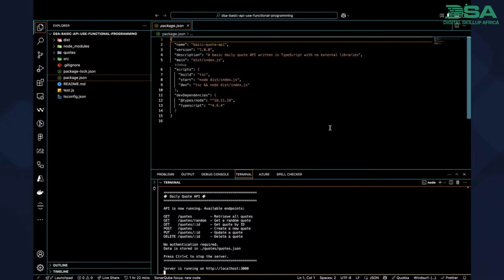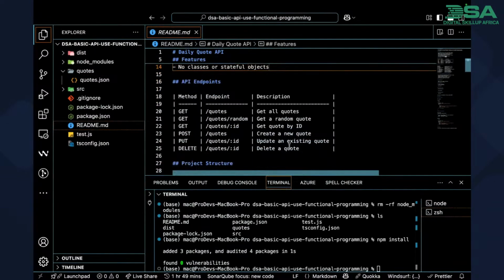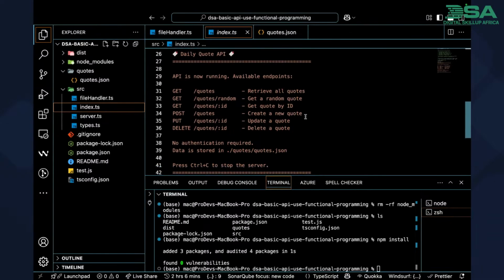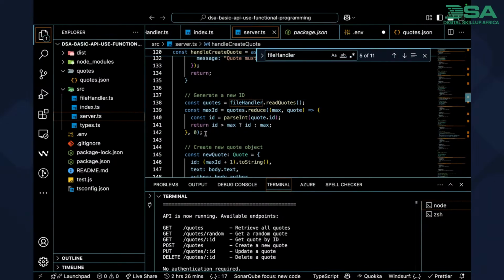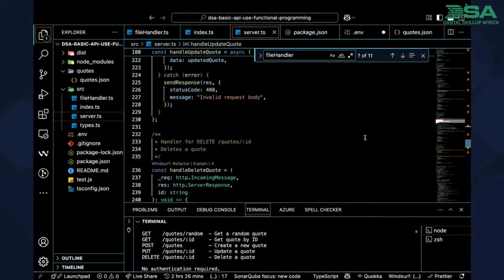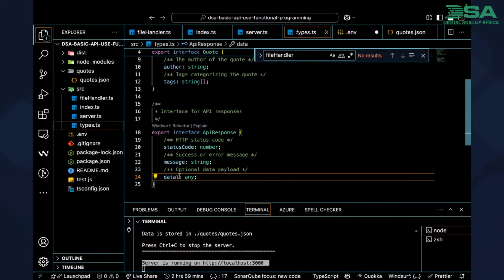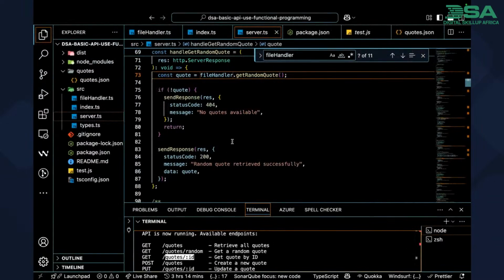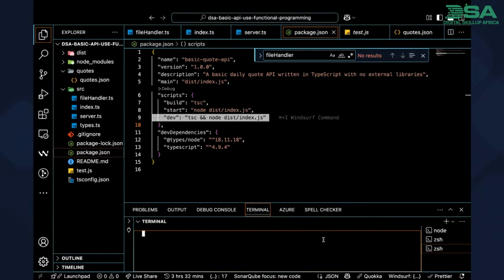DIGITAL SKILLUP AFRICA || SOFTWARE DEVELOPMENT: BACKEND DEVELOPMENT & API’s II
In this session, we build on foundational backend development concepts and look deeper into how APIs work in real-world applications. You'll learn how to connect frontend interfaces to backend servers, manage data flow, and integrate third-party services using RESTful APIs. This class will strengthen your backend development skills and help you create more dynamic, data-driven applications.